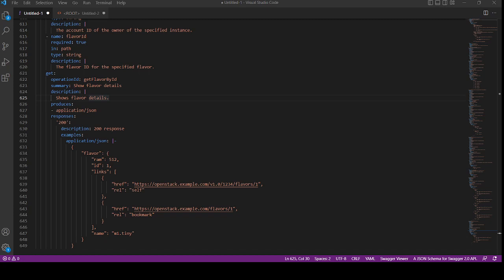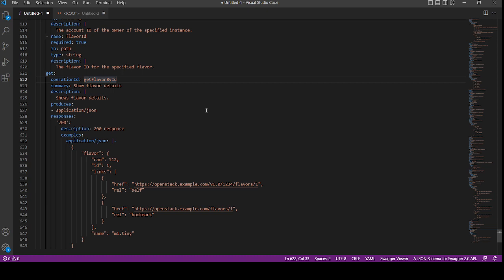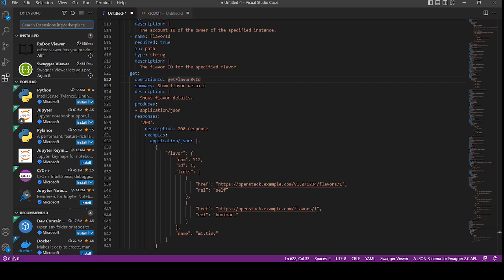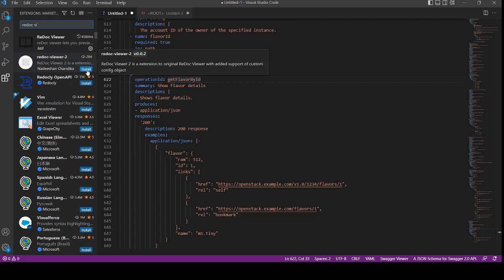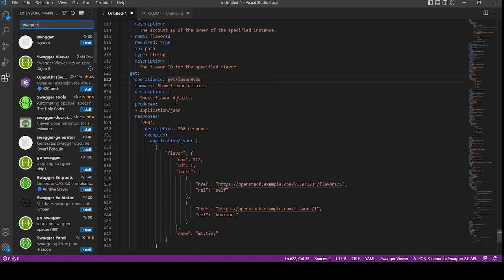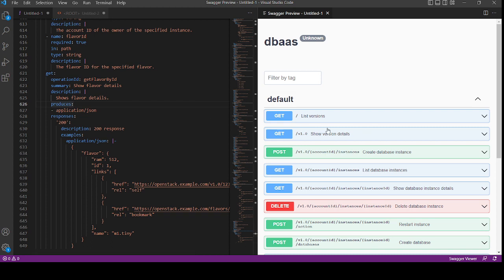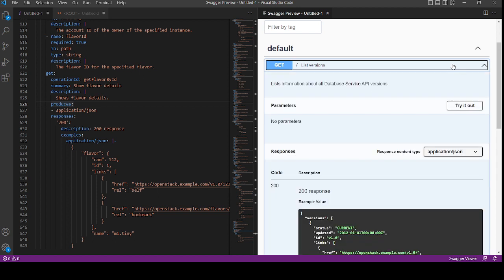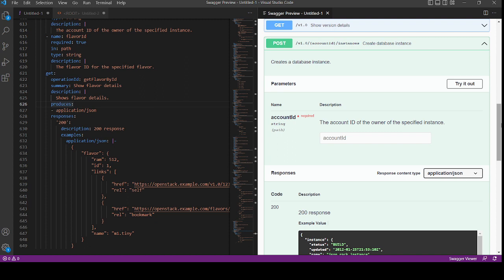VSS - YAML Viewer with Redoc and Swagger